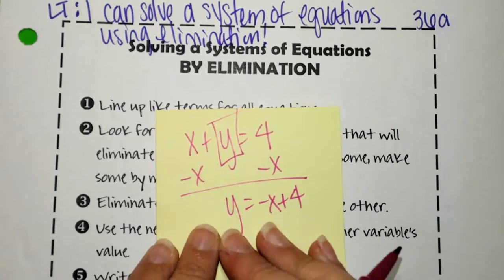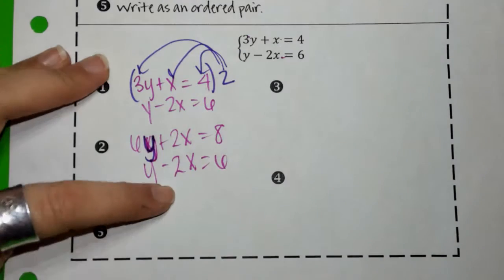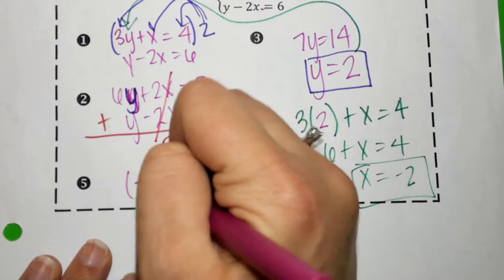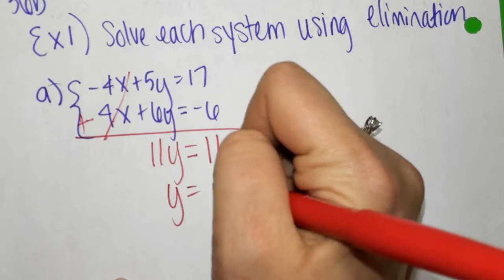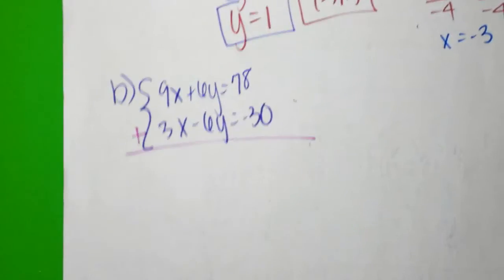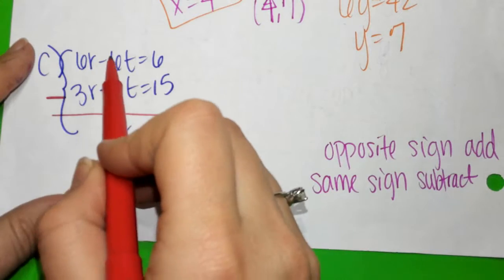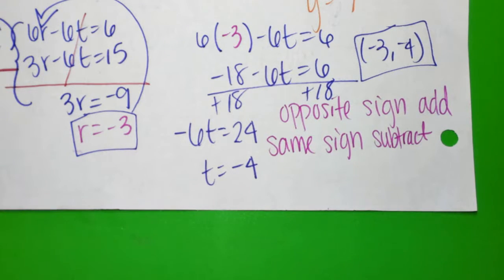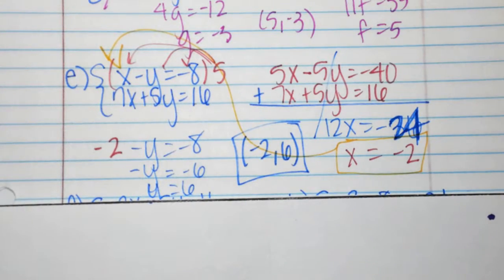Systems of Equations: Elimination 6th Period